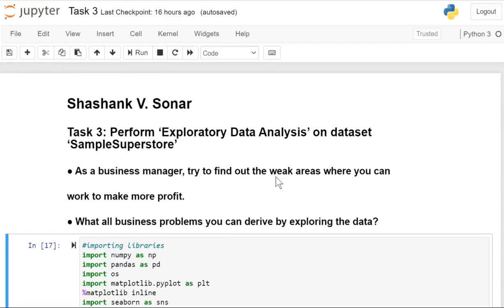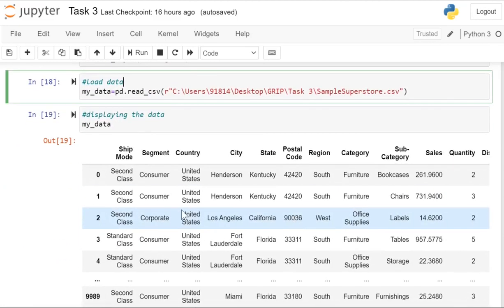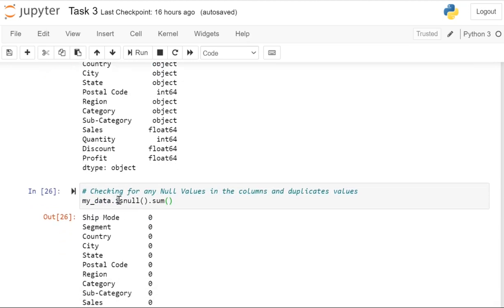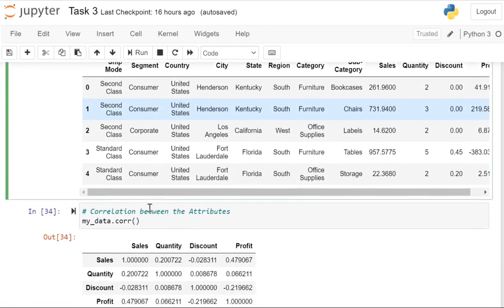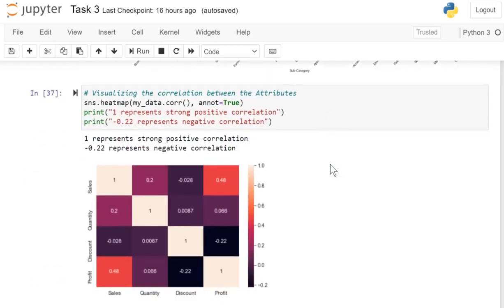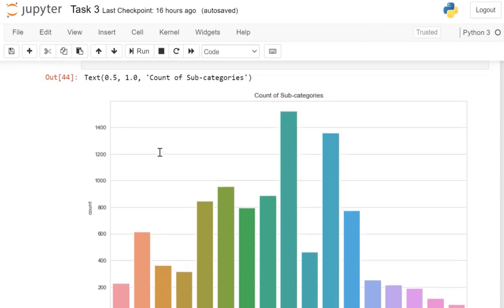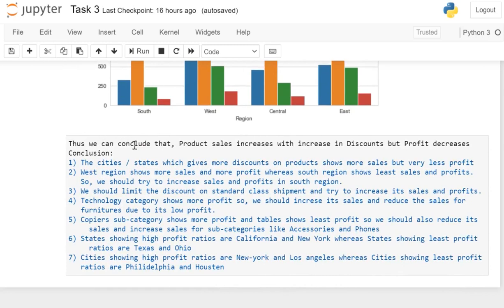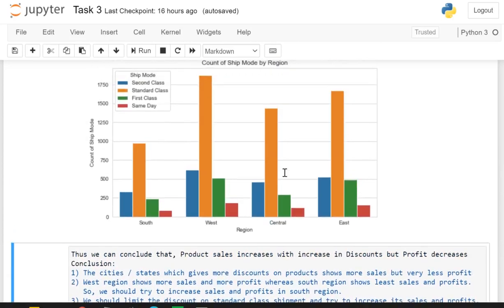Exploratory Data Analysis - Retail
Hello everyone

As a part of my Internship at The Sparks Foundation, I have completed my Task-3 as a Data Science and Business Analytics Intern The Sparks Foundation

Task 3: Exploratory Data Analysis - Retail

Problem Statement: Perform ‘Exploratory Data Analysis’ on dataset ‘SampleSuperstore’

- Language: Python
- IDE: Jupyter Notebook

All your reviews on this are whole Heartedly welcome and would further help me to improve in the upcoming tasks.

TheSparksFoundation The Sparks Foundation